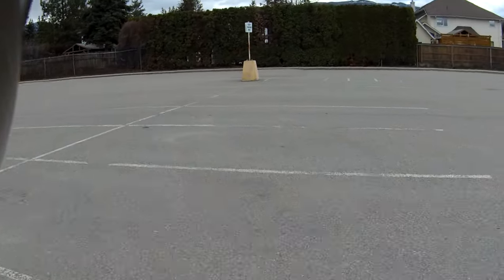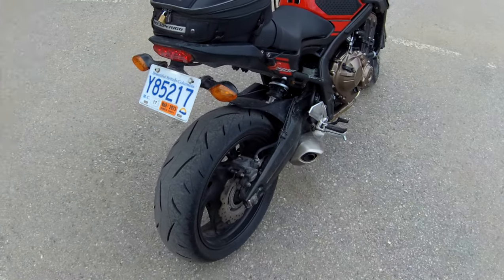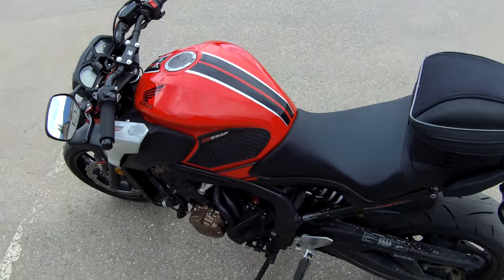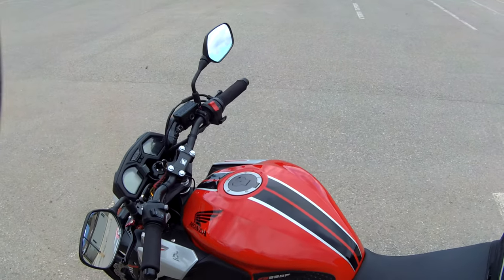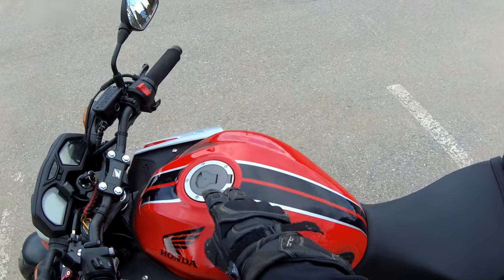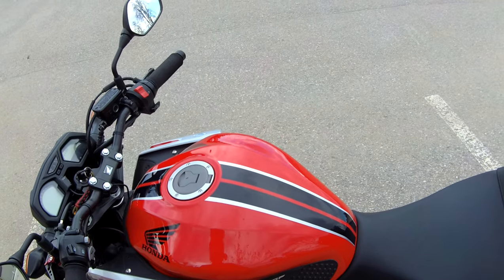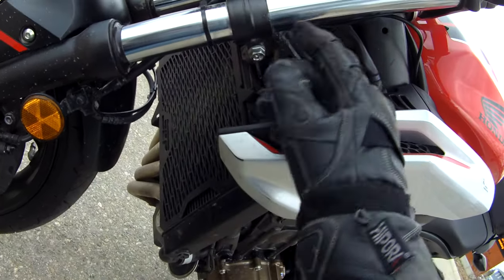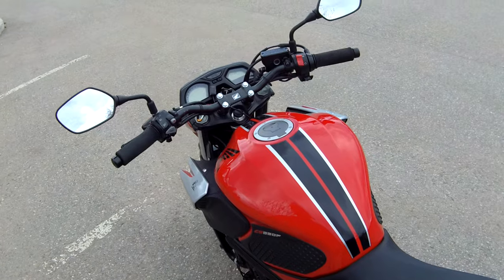Do Booster Plugs Work? Test on CB650F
I've heard a lot of smack talk about Booster plugs but it's always from people who have never installed one in their bike. Do Booster Plugs work? I installed one in my CB650F and I can say without doubt... watch the video!